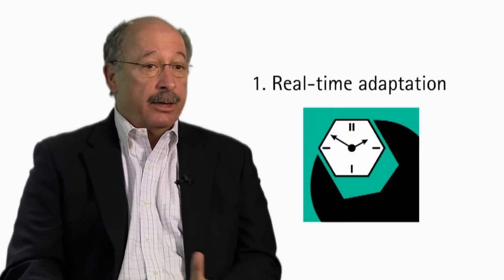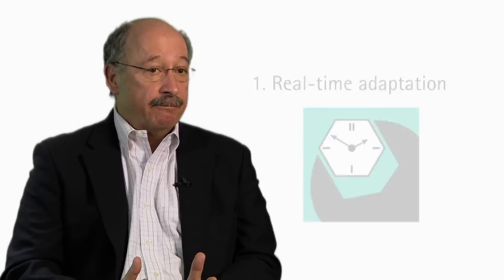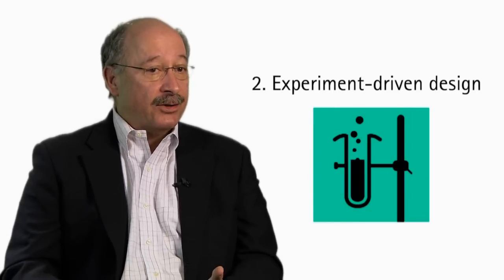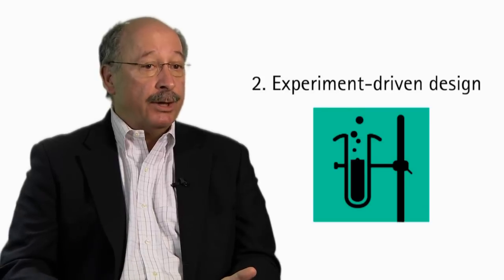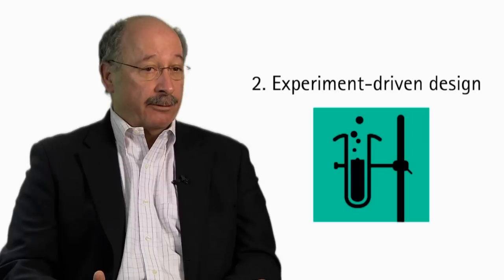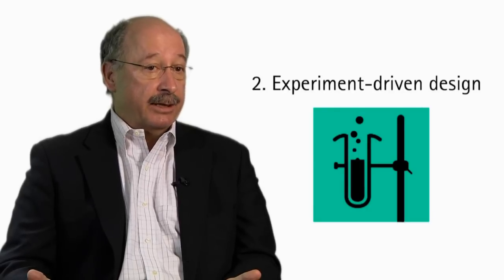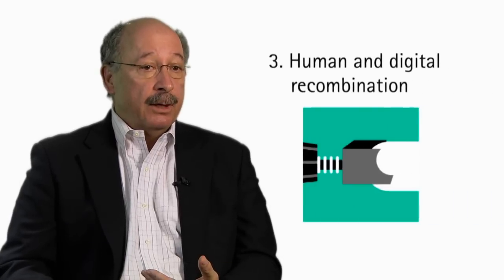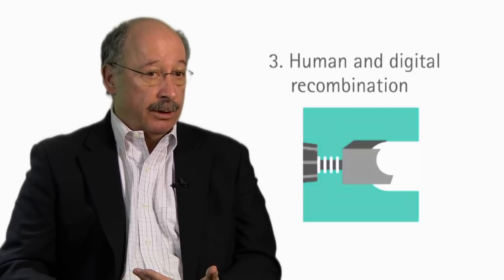Looking Digital vs. Being Digital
Intelligent digital processes are changing the nature of work in four ways: real-time adaptation, experiment-driven design, use of robotics and edge-centric decision making.